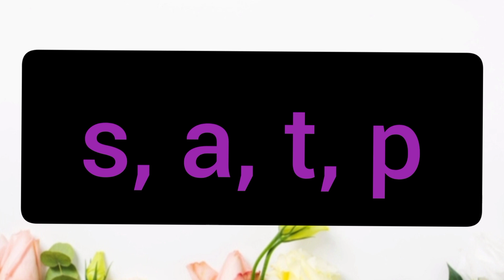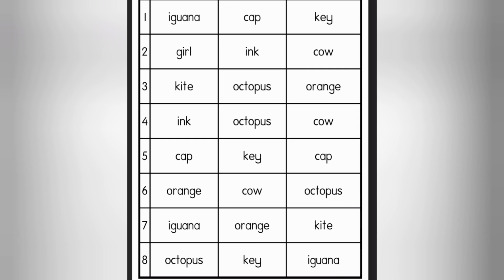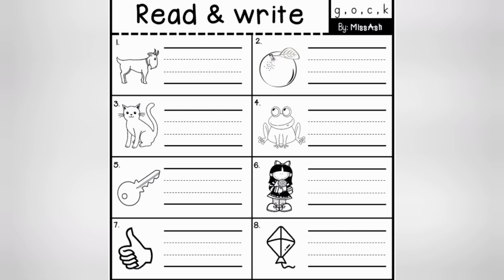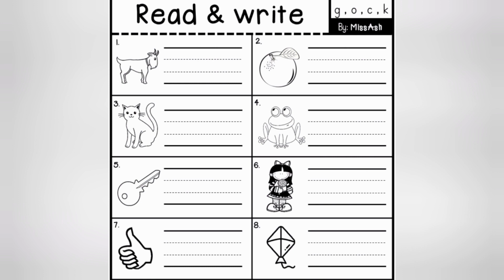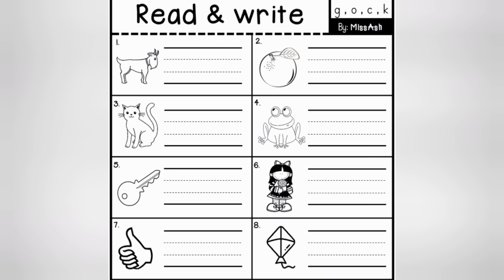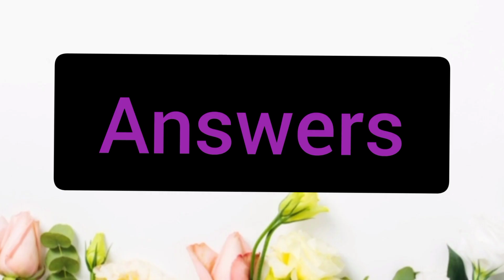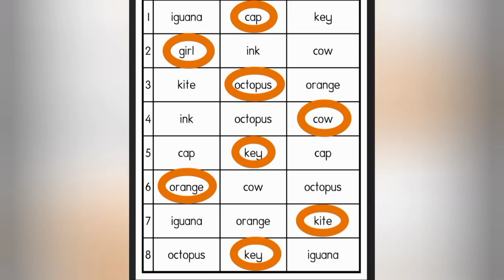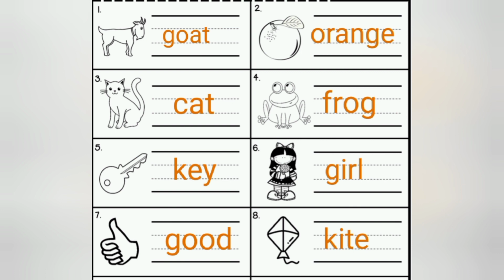[CEFR Year 1] Phonics : (g,o,c,k) | Exercise and Answer | Complete Worksheet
This a CEFR lesson on phonicsyear1 . This lesson will guide the students on how to make the sounds of ‘g, o, c and k’. In this lesson, I will also recap previous lessons on ‘s, a, t, p’ and ‘i, m, n, d’. Correction on the sounds of ‘m’ and also ‘n’ has been emphasized and apologies on the mistake in previous lesson. This lesson is suitable for all students regardless their age and capability since I am using both English and Malay.

Credit to Teacher Fiera and Miss Ash for the superb resources.

Million thanks for supporting my videos and kindly like, share, subscribe and keep watching my lessons as it aspires me to produce better and easier lessons that can cope students’ capability and interest.

Kindly drop comments in below description for any request on other English topics and also, let me know if there is any mistake so I can make correction. Thanks! Happy Teaching & Learning! (^.^)